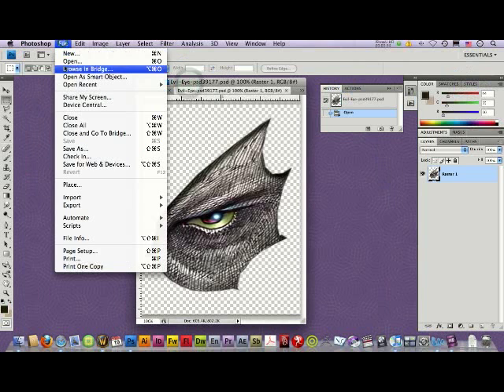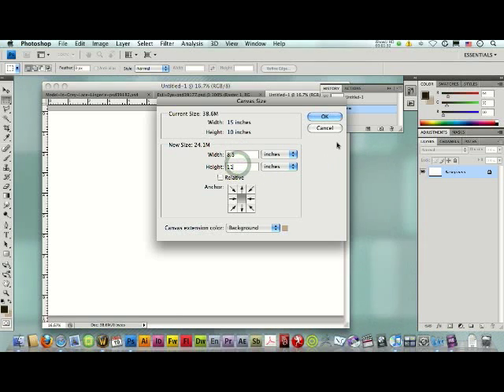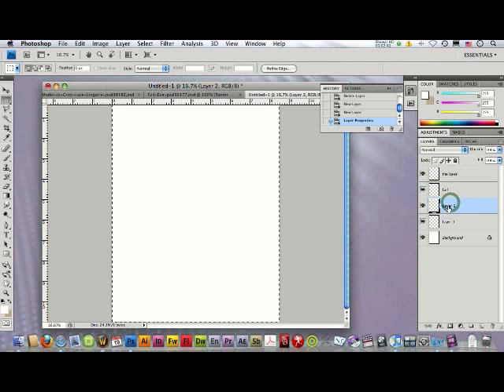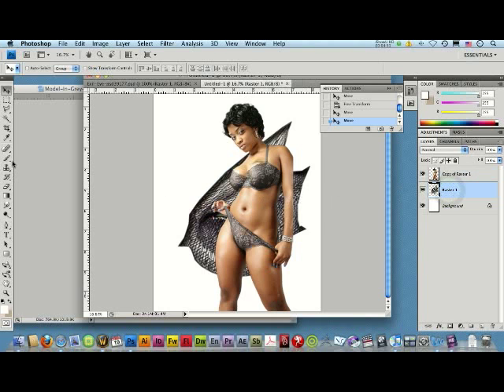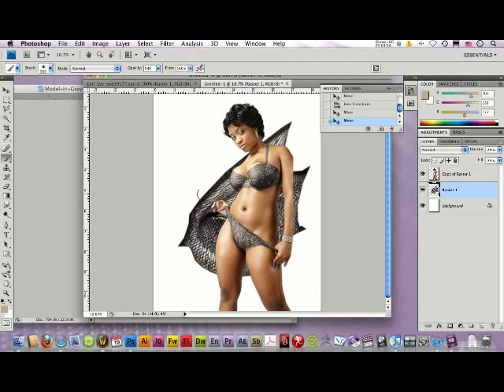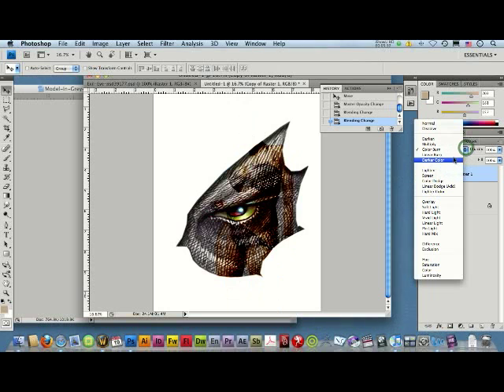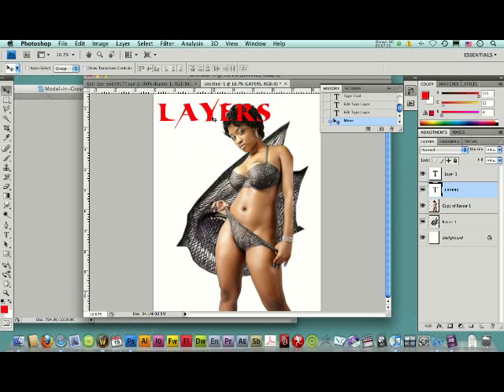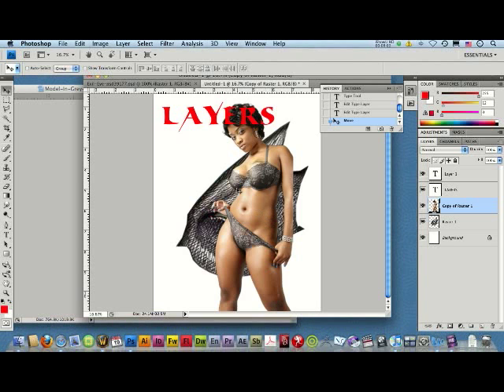Free Photoshop training Basic Training #1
This is a basic Photoshop tutorial on layers and the benefits of using them. Please view my other training videos for free